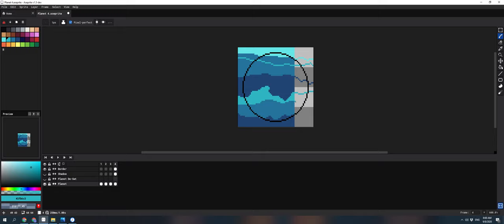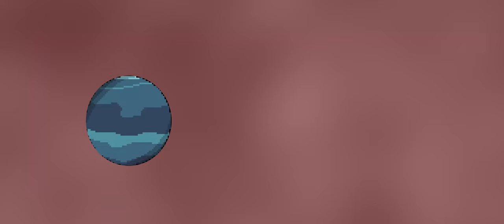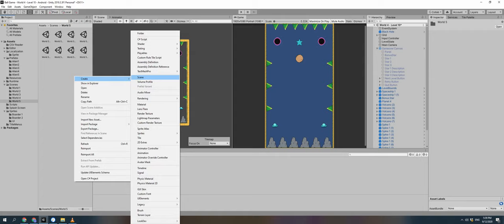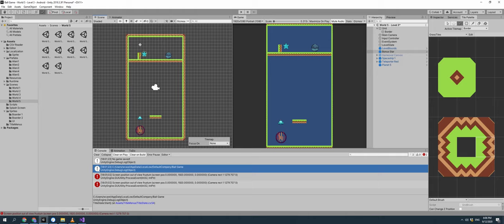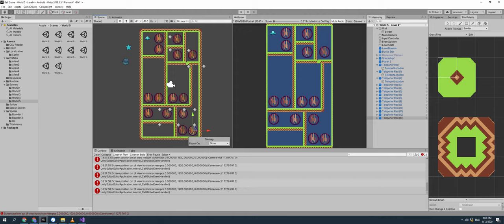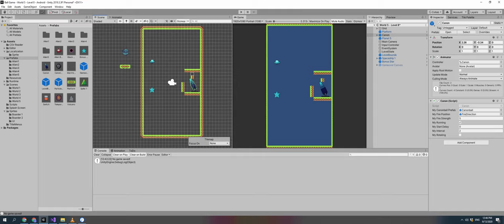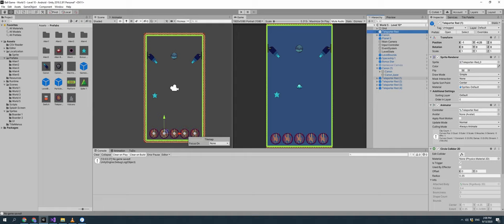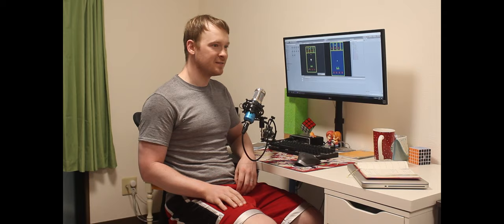Dev Log - Final Planet - Episode 12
Creating levels for the final planet of the game. This planet uses the teleport and canons for obstacles. Not sure if it's the hardest of worlds but it is fun to play.

Let me know what you liked about the video or what you would like to see in the comments!